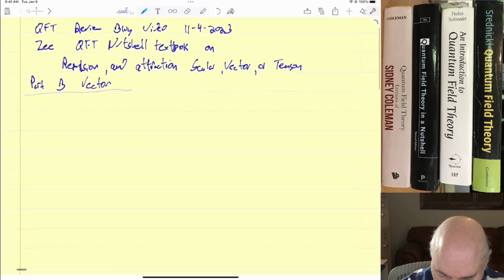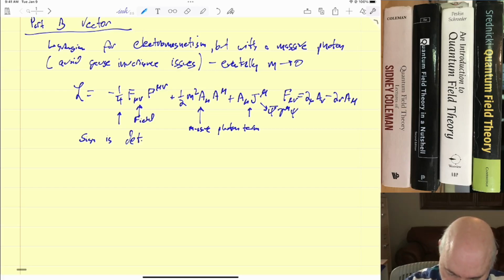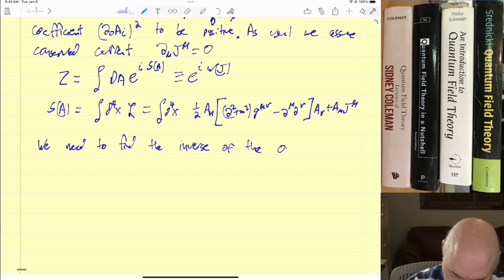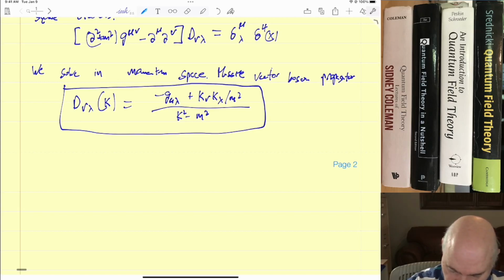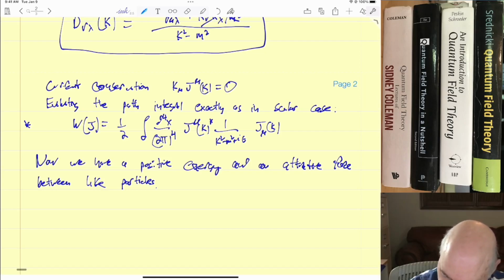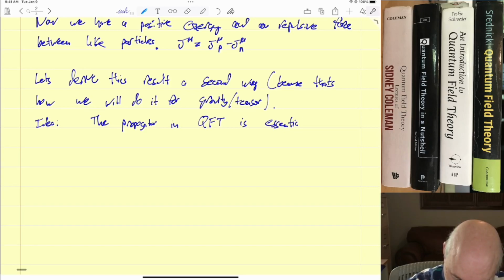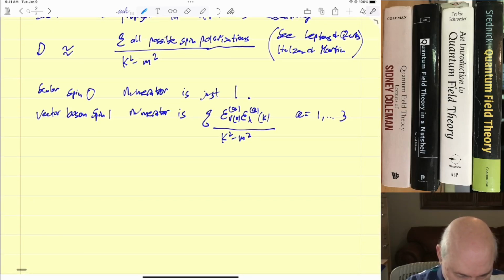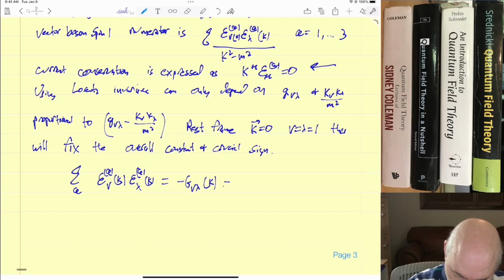8B QFT Blog 11-4-2023 Zee Repulsion And Attraction Scalar Vector Tensor